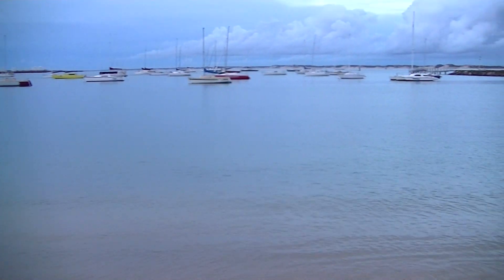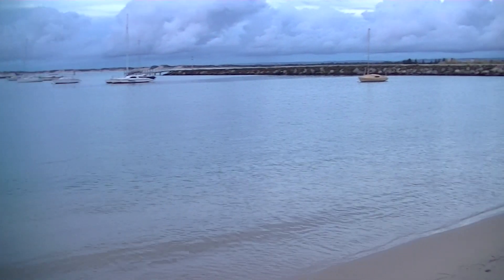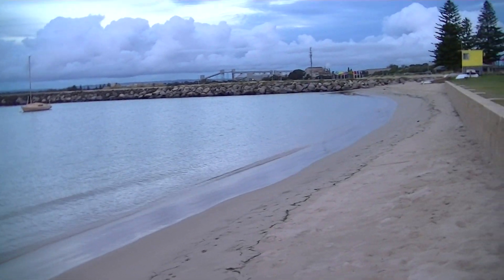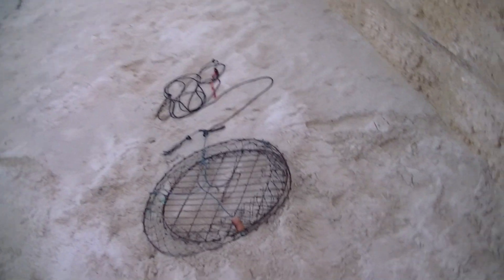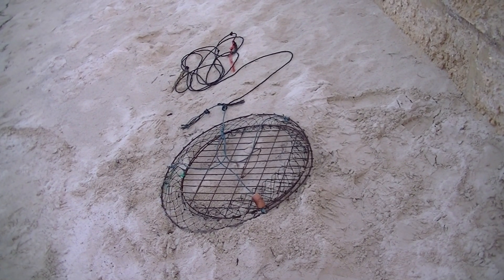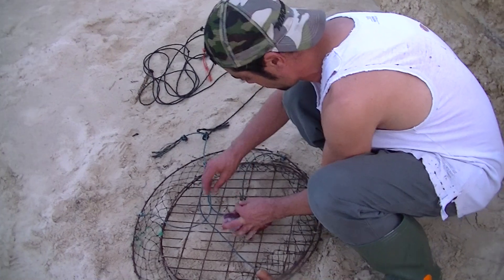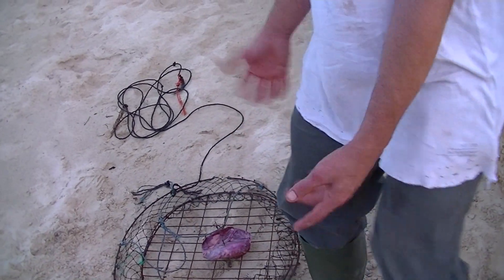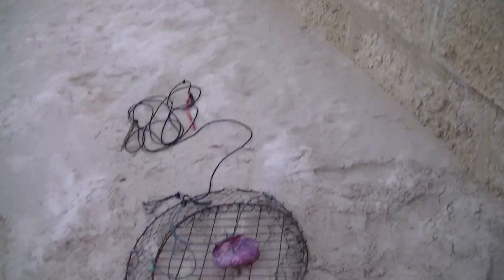How to Bait a Crab Net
Learn how to catch crabs! This tutorial teaches how to bait up a drop net.